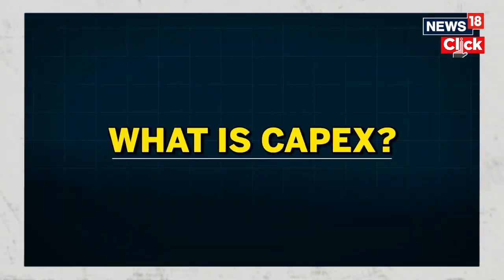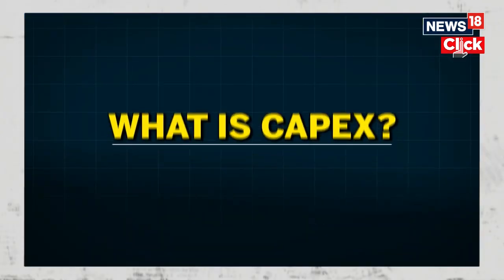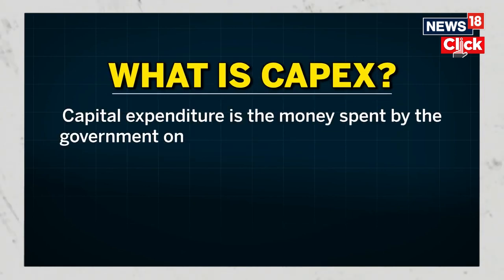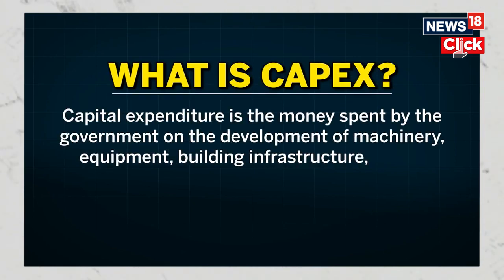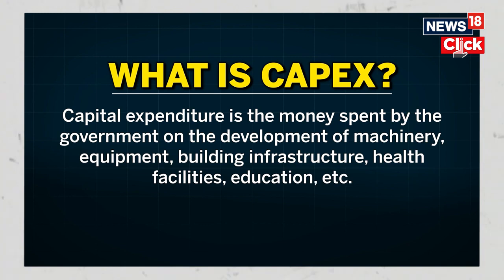Budget 2024 بجٹ سے لوگوں کو کیا ہیں توقعات، جانیں حکومت کس سکٹر میں کر سکتی ہے بڑا اعلان | News18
Budget 2024   بجٹ سے لوگوں کو کیا ہیں توقعات، جانیں حکومت کس سکٹر میں کر سکتی ہے بڑا اعلان | News18urdu

News18 Urdu is one of India’s leading news channel in the Urdu language.